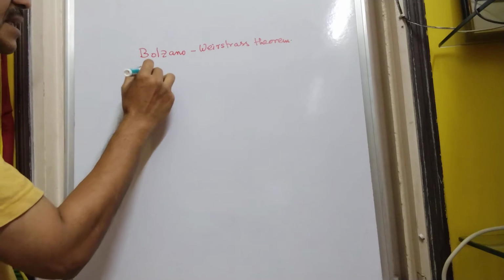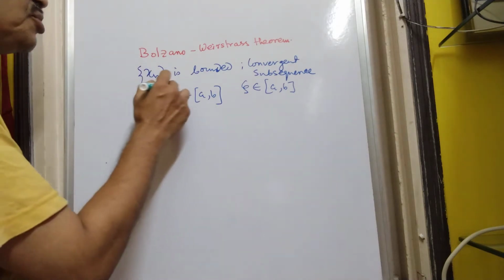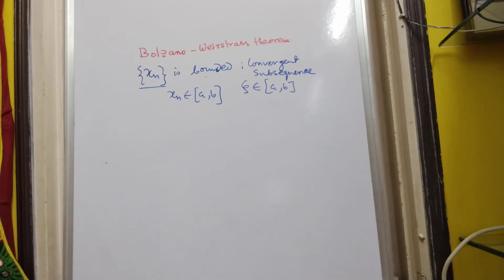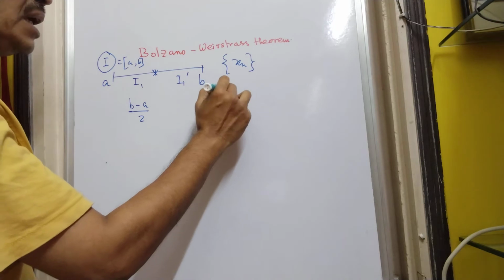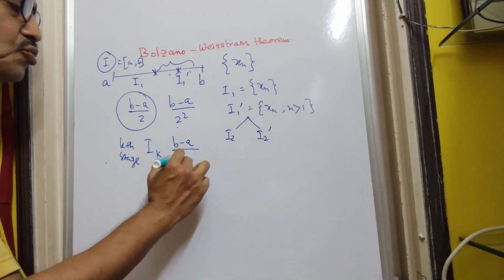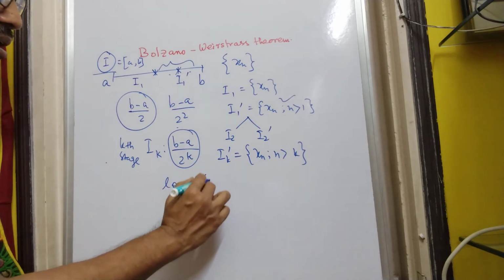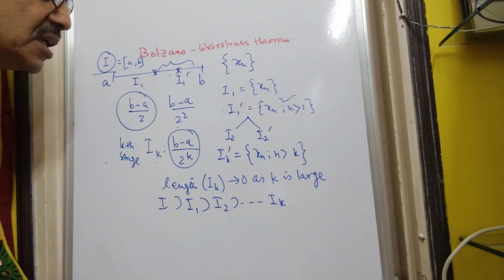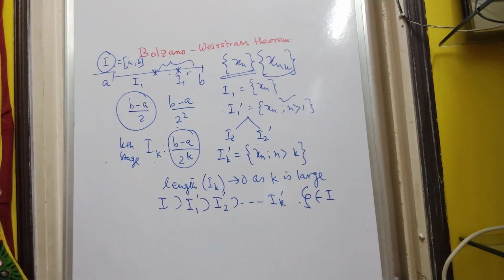Bolzano weirstrass theorem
Nested interval